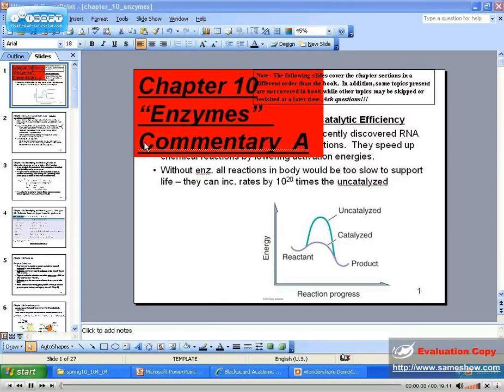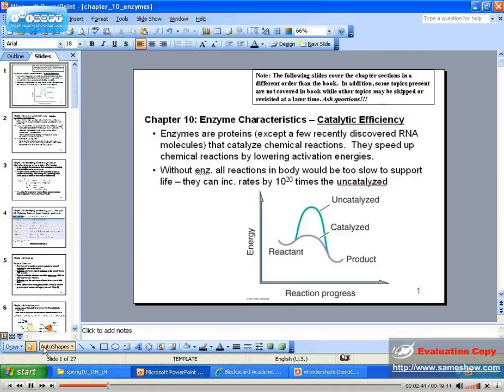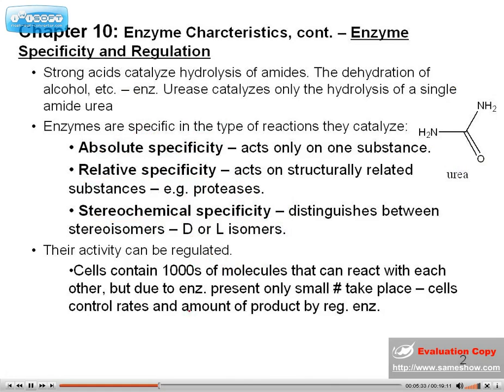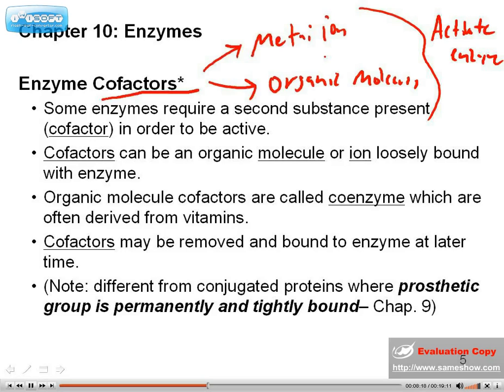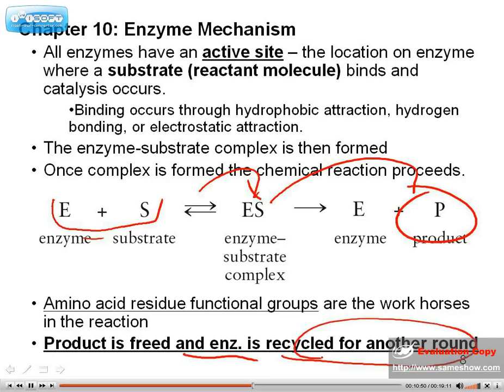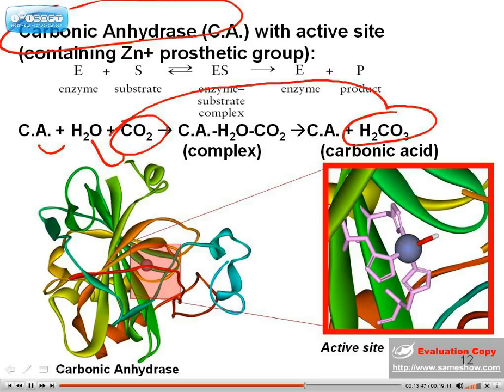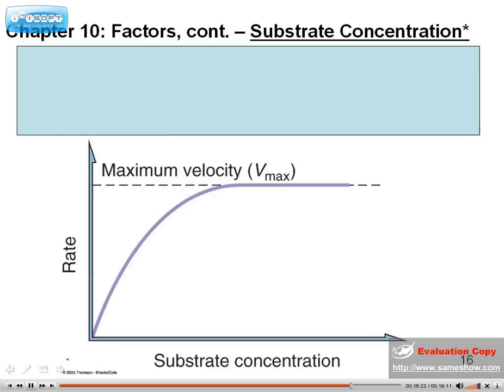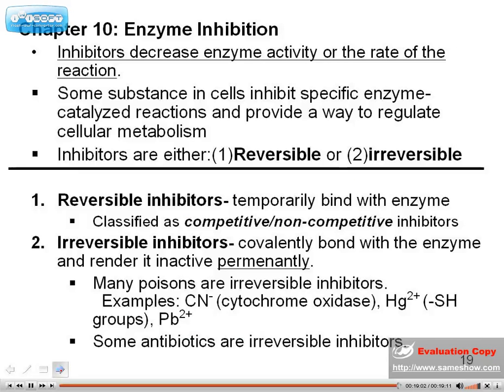Ch_10_Enzymes_Commentary_A_1